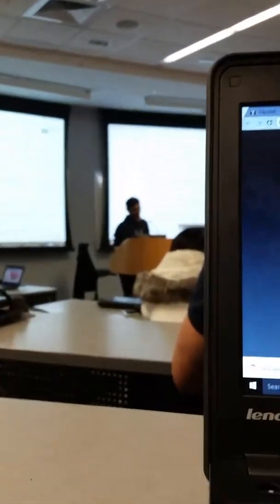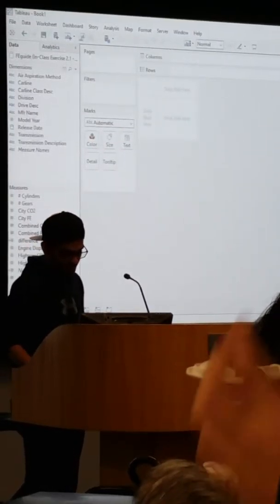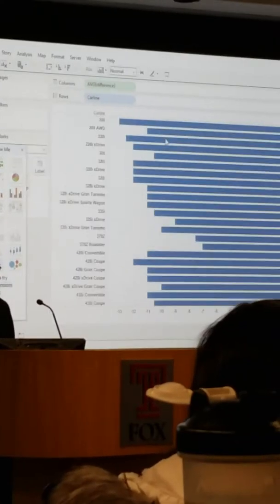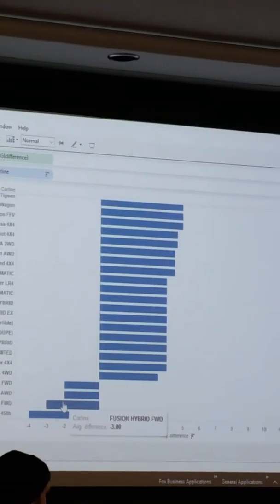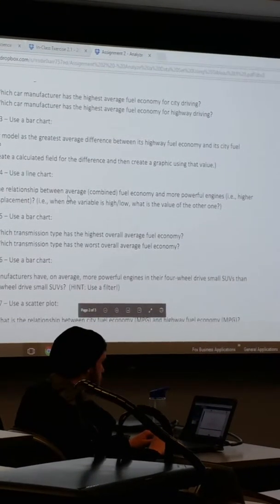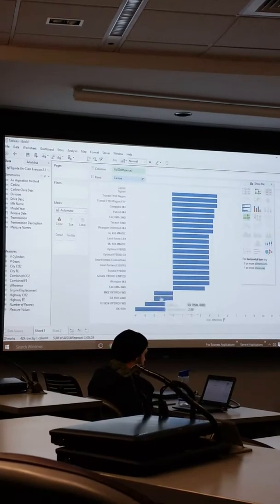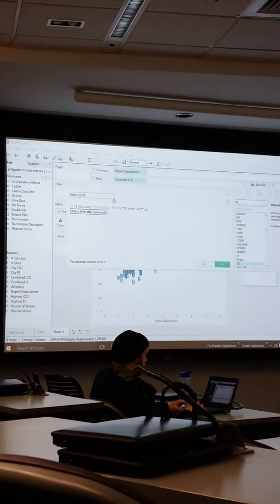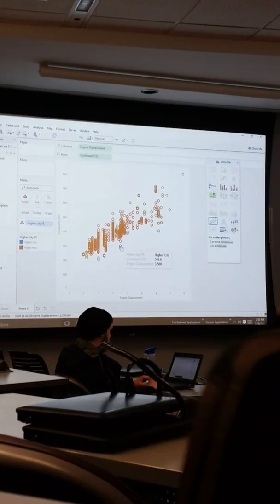MIS 0855 - Assignment 2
Prince the teachers assistant, going over some of assignment #2 in MIS 0855 at Temple.